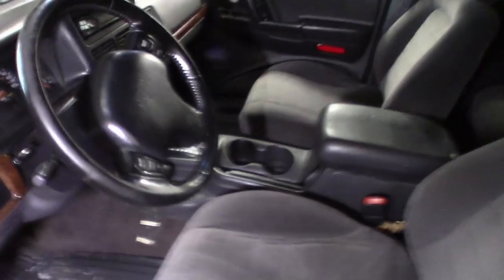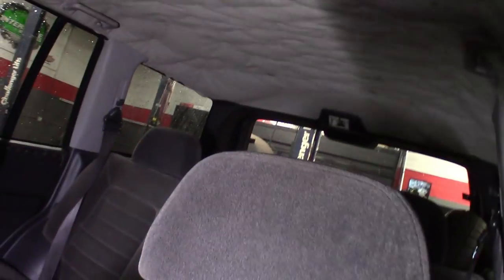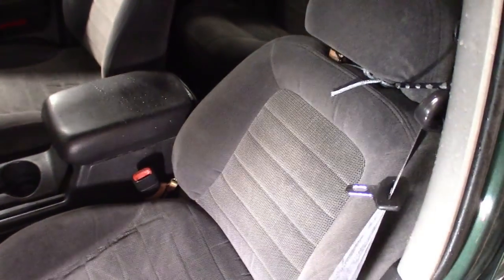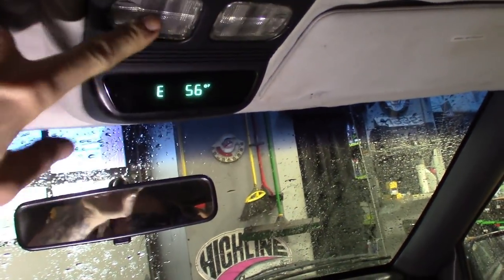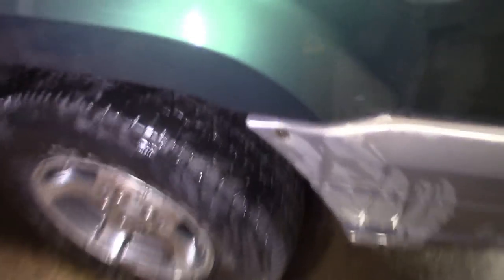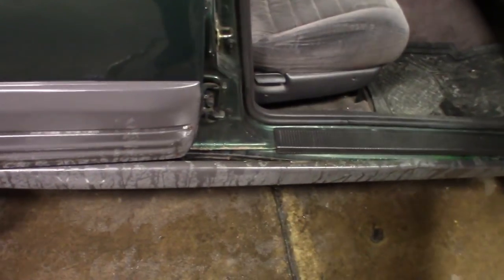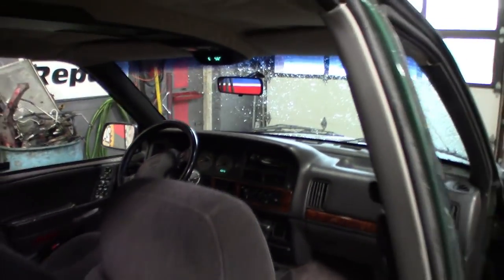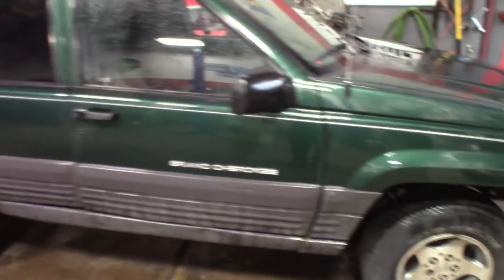Preppin A Mechanic Special Flip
Next one to flip!

1996 Jeep Grand Cherokee
This one is going to be sold as a mechanic special, little rough around the edges.

not expecting much from this flip.

List of things to do and did.

1:Fuel pump & Filter
2:Fuel filler neck
3:Battery
4:Oil Pressure switch
5:Oil Change
6:Power Steering Pump
7:Switch Tires
8: Switch Interior

Let's move on to next one!!